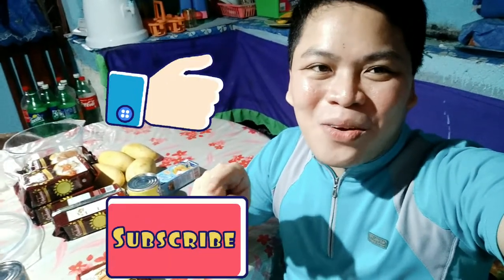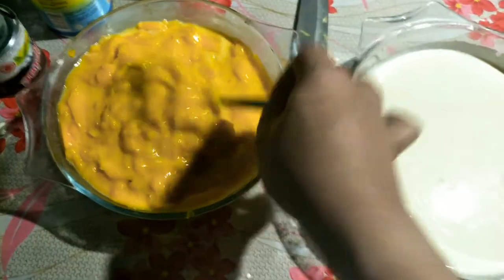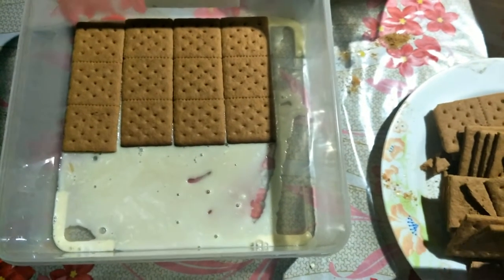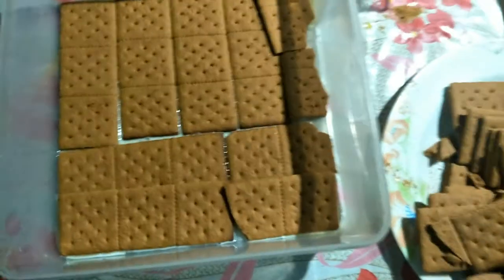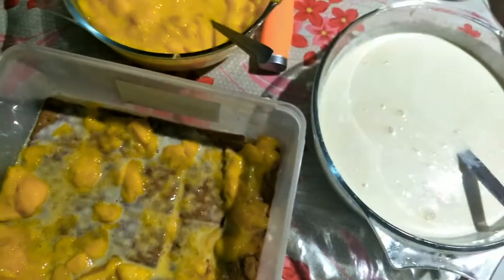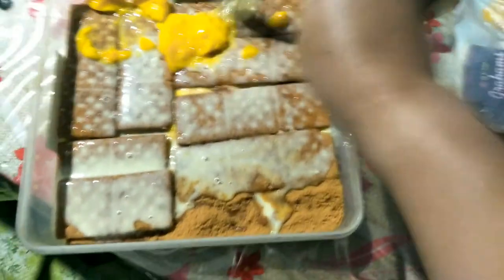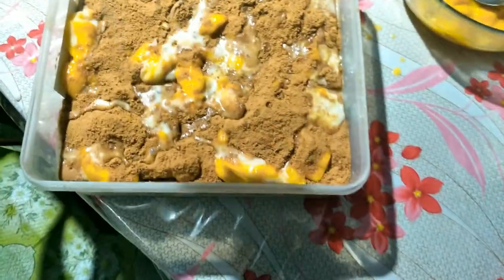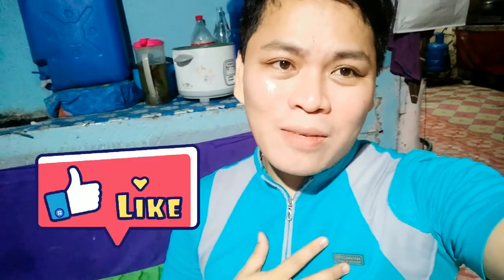HOW TO MAKE MANGO FLOAT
This video I made is all about steps on how to make Mango Float.
Ingredient would be:
2 nestle cream
2 condensed milk
4 packs of grahams crackers
1 or 2 packs of crushed grahams
1 1/2 mangoes

Enjoy watching for this new video I created.

Editor: VLOG Star App

Hope to see you again in my next videos.